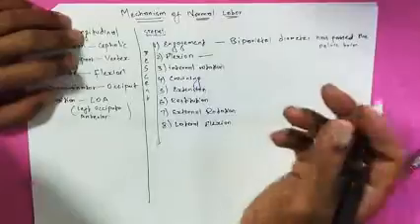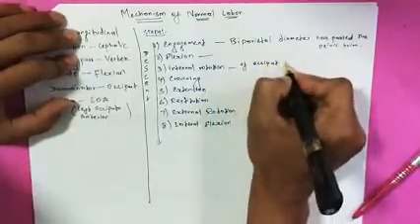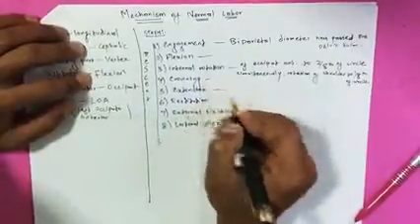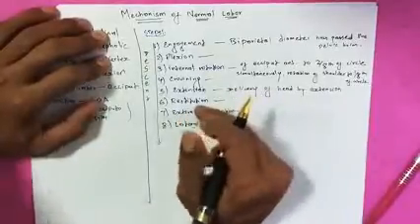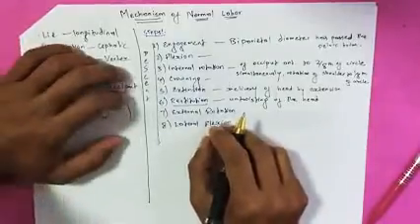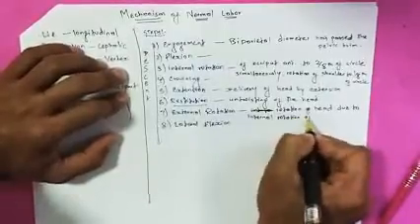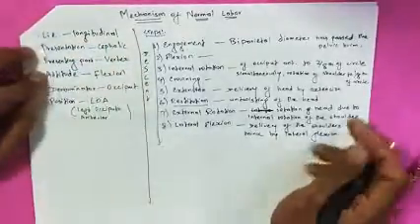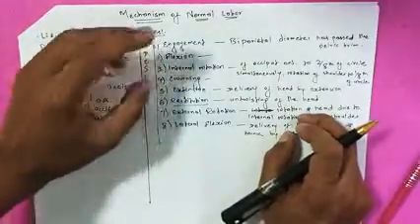Mechanism of Normal Labor _ Obstetrics Lecture _ Online MBBS Lectures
Explanation about the Mechanism of Labor in short but covers allmost all the important explanations. Hope you like it and any suggestions is warmly welcome . Thank you